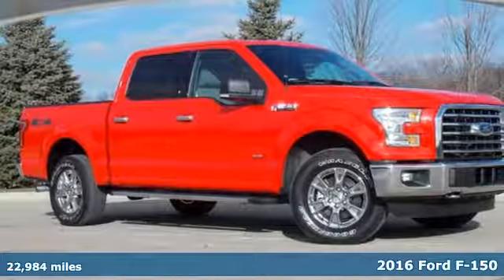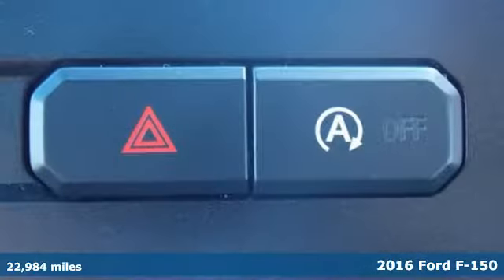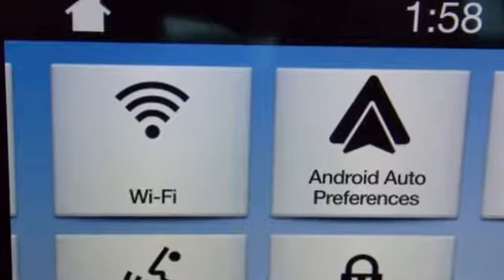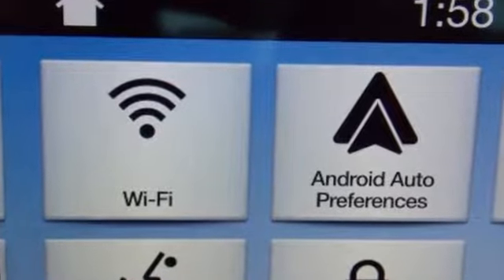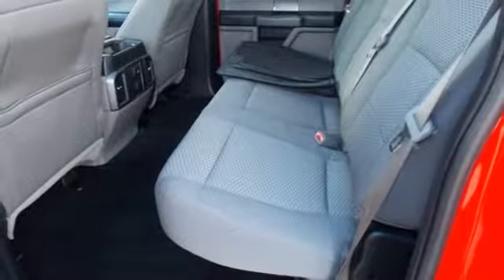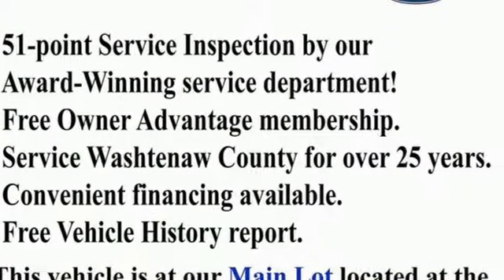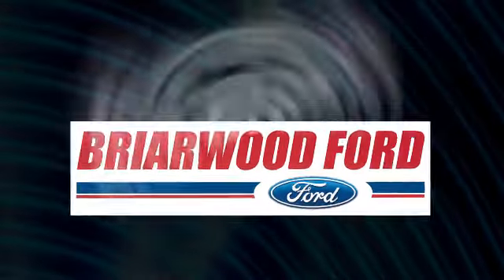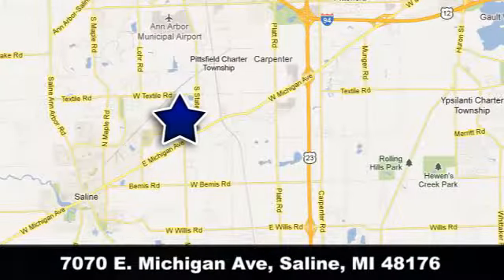Used 2016 Ford F-150 Ypsilanti MI Ann Arbor, MI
Year: 2016
Make: Ford
Model: F-150
Trim: XLT
Engine: 2.7L V6 EcoBoost
Transmission: 6-Speed Automatic Electronic
Color: Red
Interior: Medium Earth Gray
Mileage: 22984
Stock #: U01638
VIN: 1FTEW1EP5GKF94146

We have been serving the following communities for the last 29 years:

 - Saline
 - Ann Arbor
 - Ypsilanti
 - Belleville
 - Milan
 - Clinton
 - Manchester
 - Tecumseh
 - Adrian

Address:
7070 E. Michigan Avenue